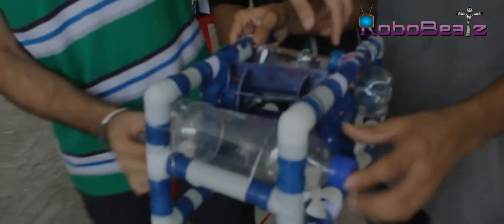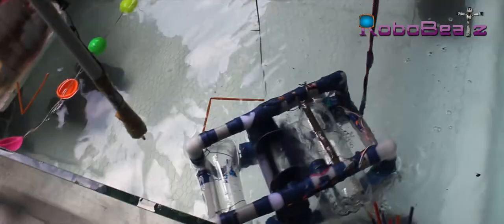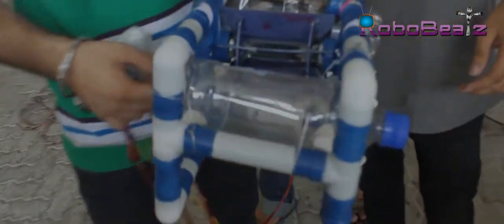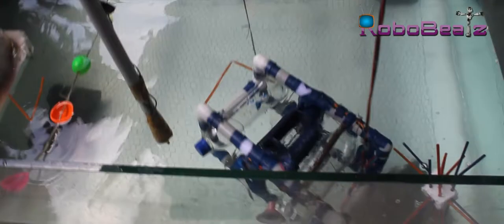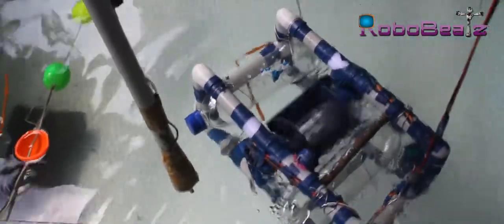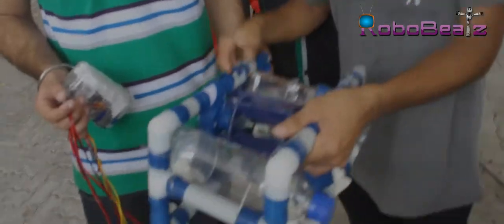remote control robot on water surface